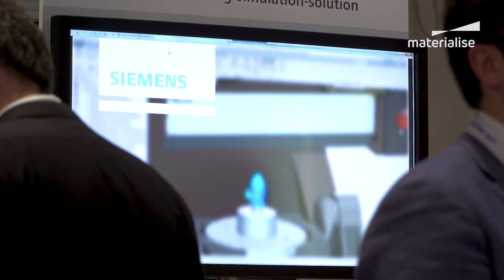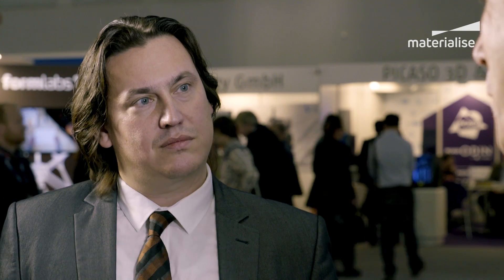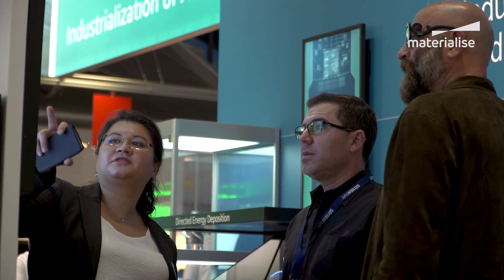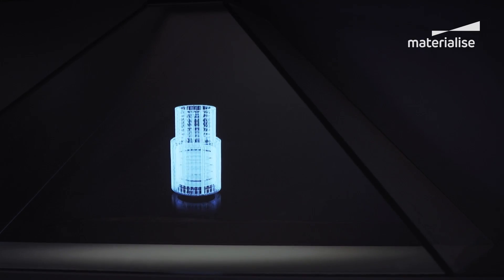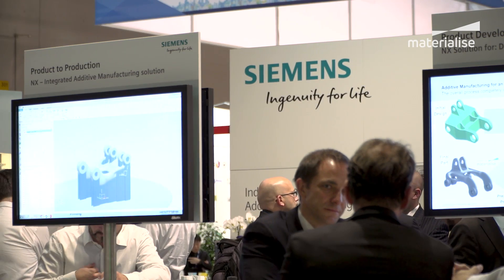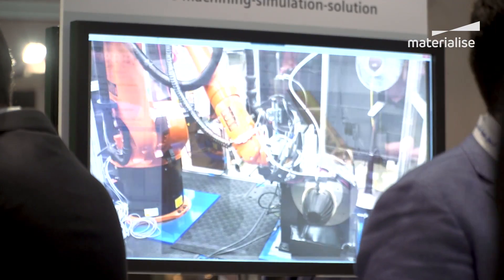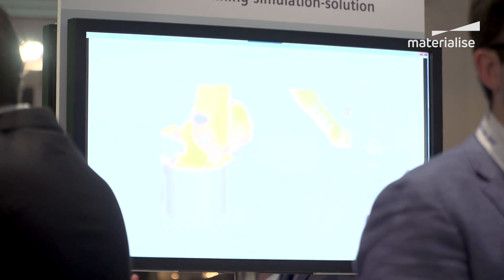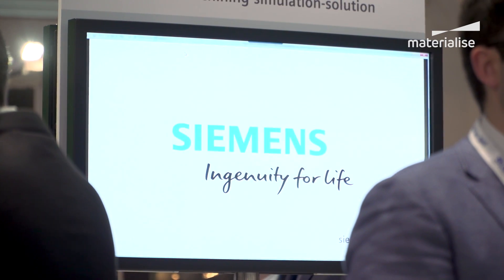Siemens Shares Their View on the AM Industry With Materialise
At formnext 2016, Stefaan Motte, VP at Materialise Software interviews Andreas Saar, VP at Siemens PLM, on his thoughts on how Additive Manufacturing will change the industry.

Mr. Saar believes that collaborating with leading experts like Materialise is the best way to move the industry forward. By integrating mature technology into a complete system, Siemens is focused on delivering a software solution to make additive manufacturing a true industrial production process.